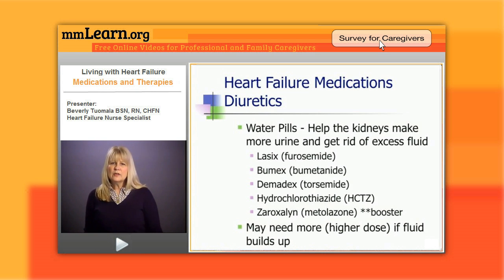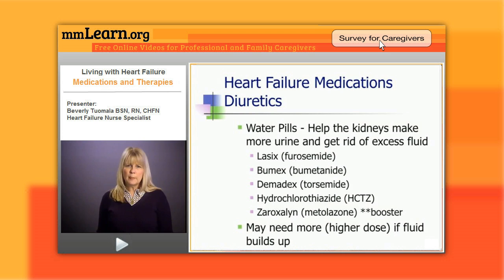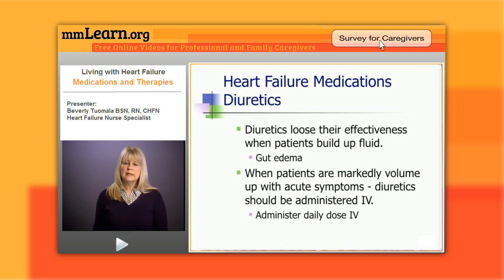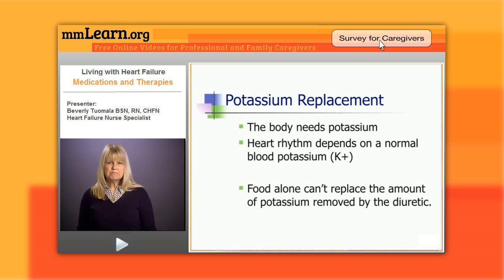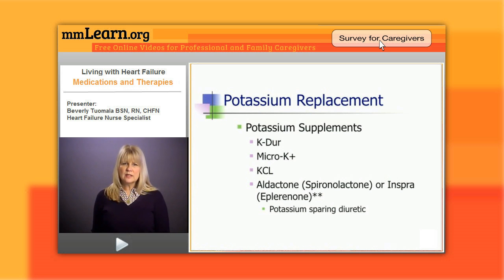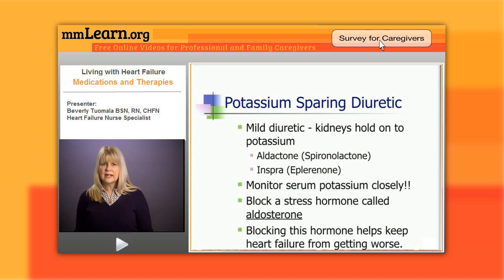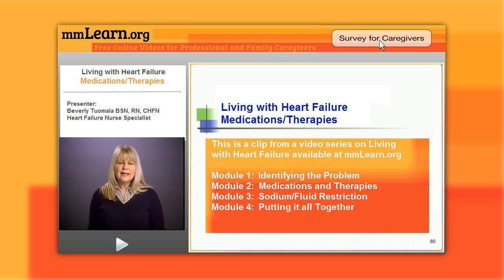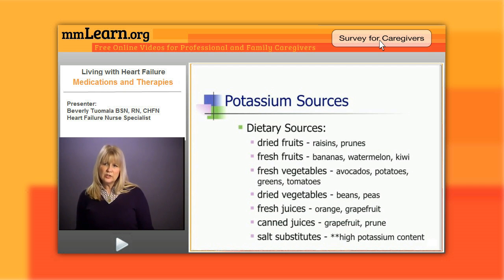Living with Heart Failure: Diuretics and Potassium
Diuretics are commonly used in the treatment of heart failure. Diuretics help the kidneys make more urine and get rid of excess fluid. Beverly Tuomala, Heart Failure Specialist will cover all aspects on the use of diuretics with heart failure as well as the need to replace potassium when taking diuretics.